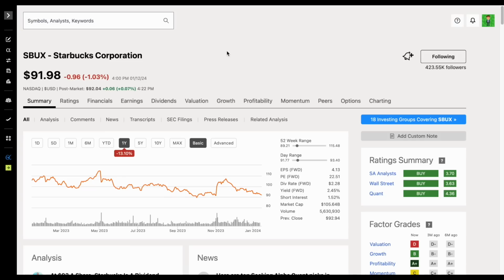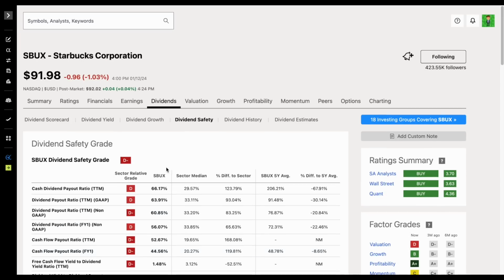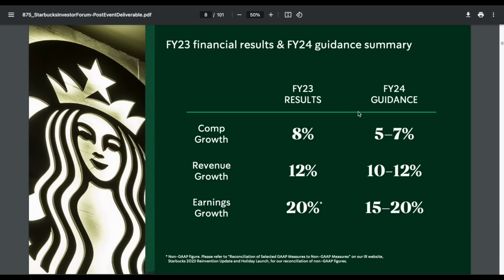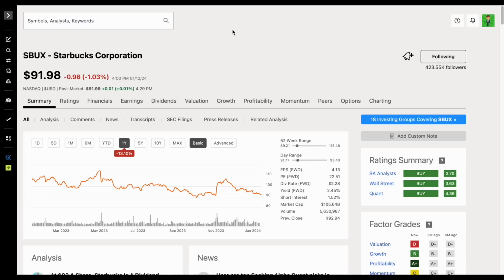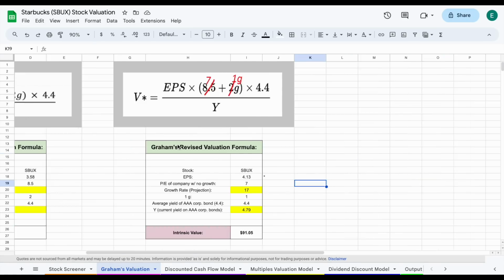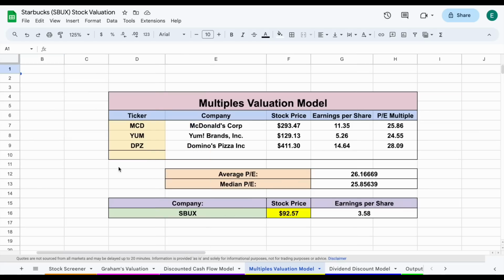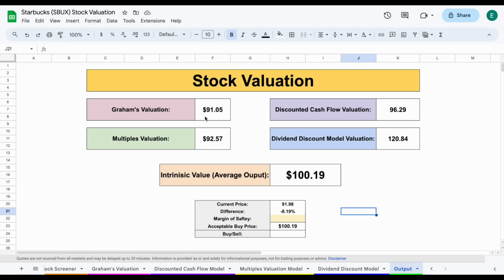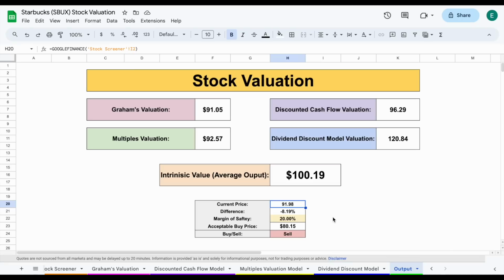Is Starbucks Stock a Buy Now!? | Starbucks (SBUX) Stock Analysis!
Get a $50 coupon + 7 day free trial to Seeking Alpha